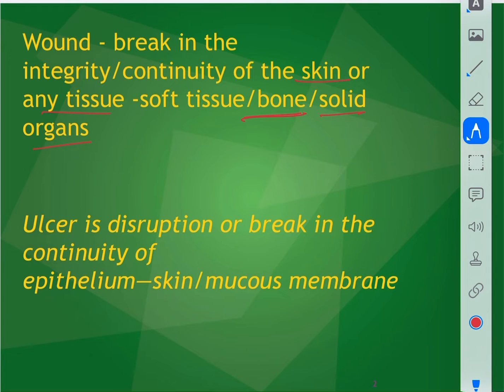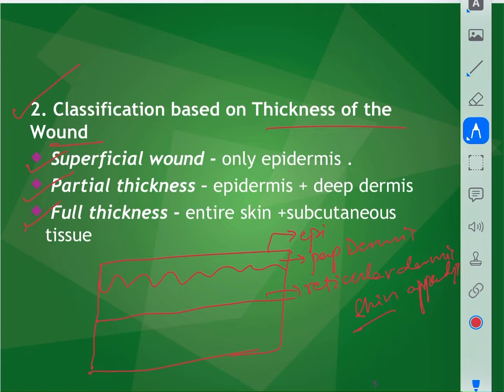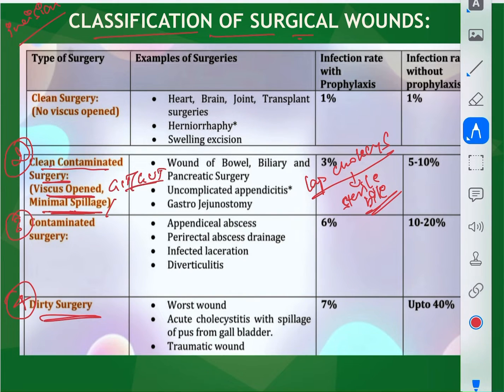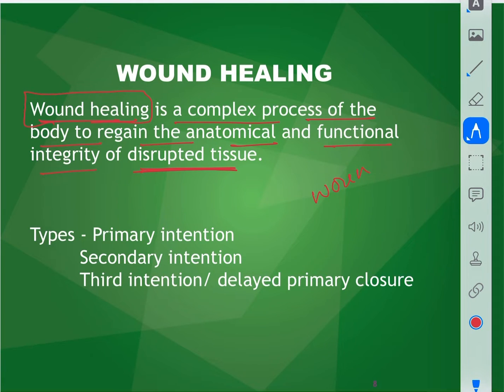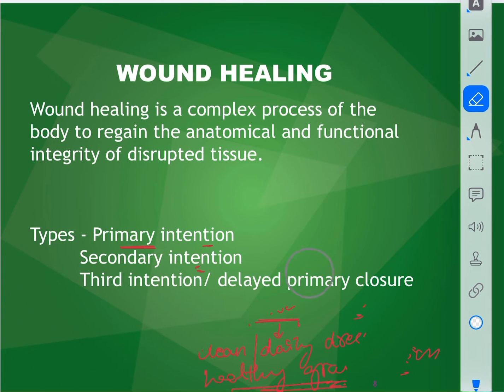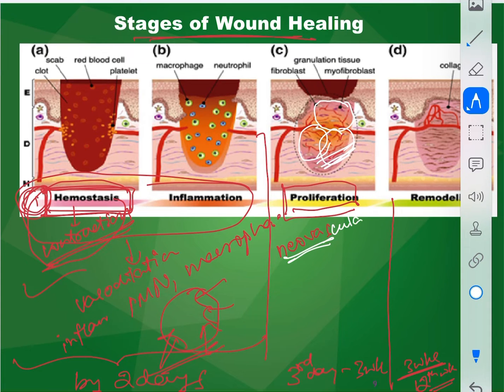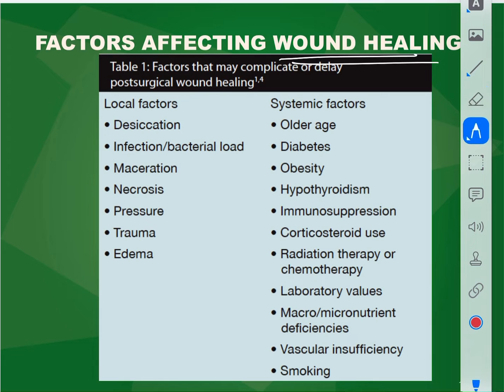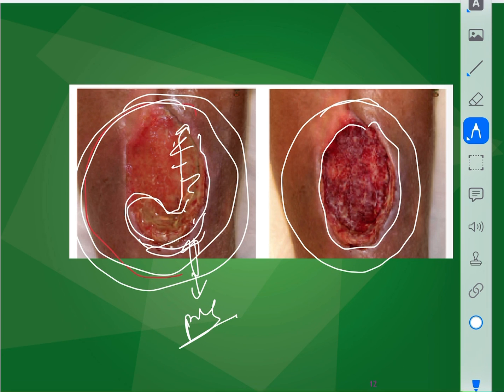WOUNDS - general surgery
For final prof mbbs/bds exam